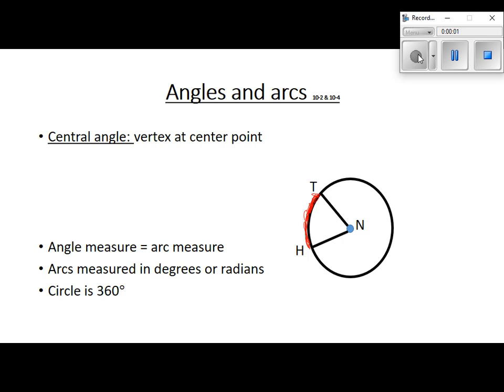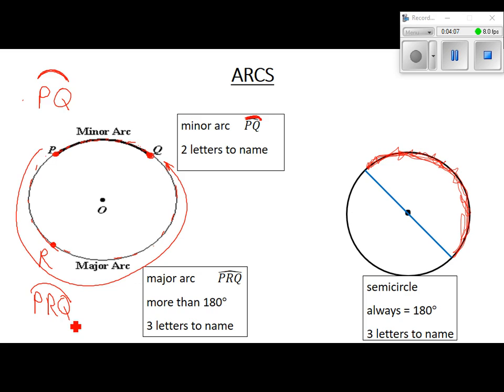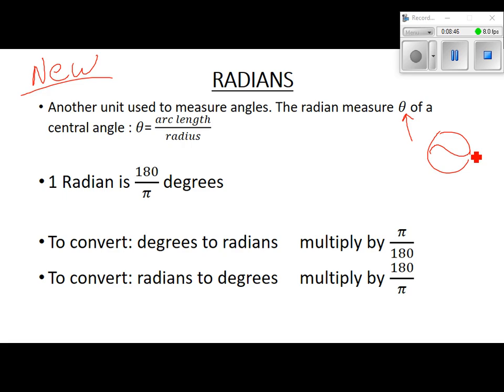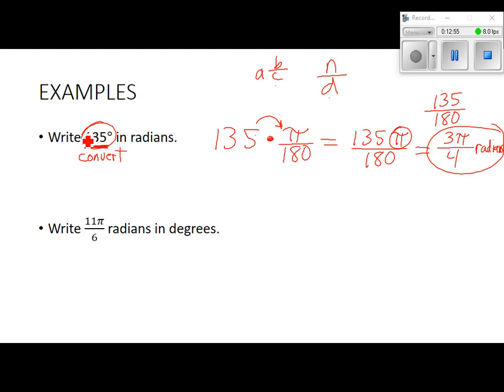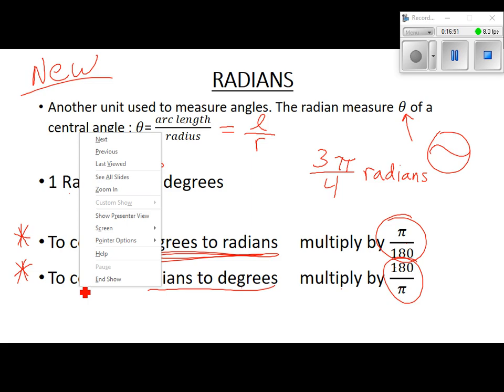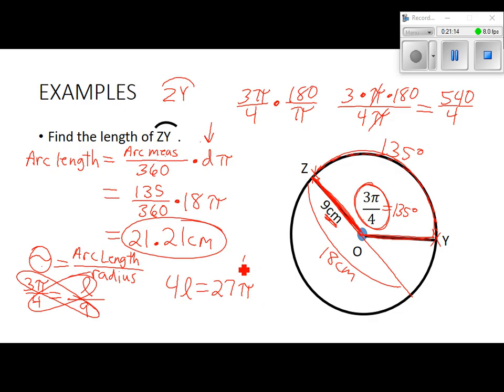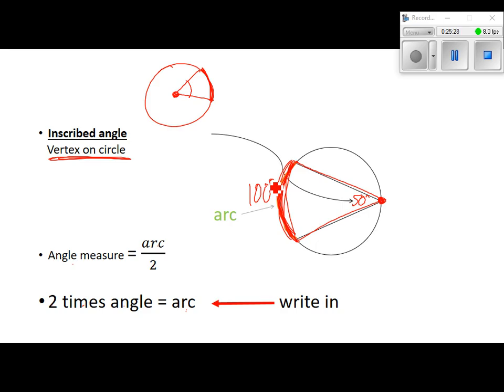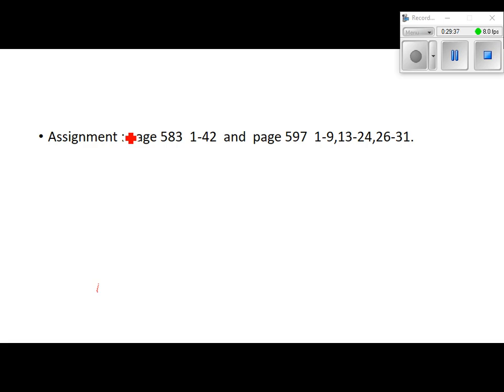video lesson geo 10 2 &10 4 used 21 22